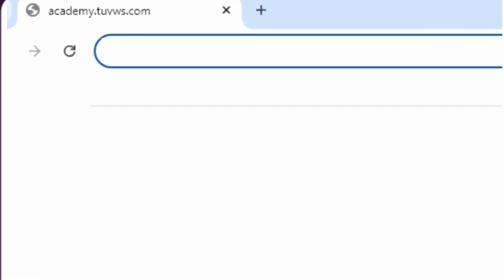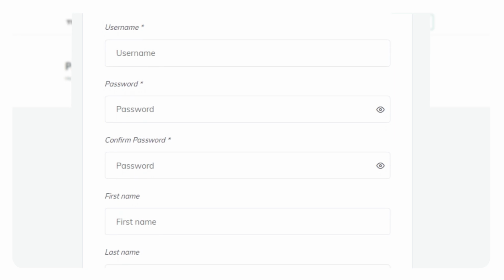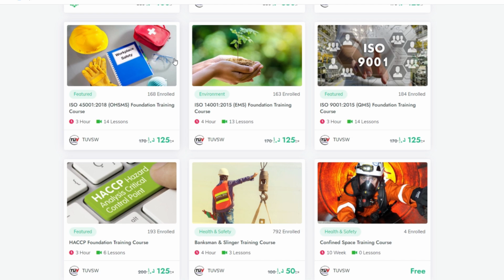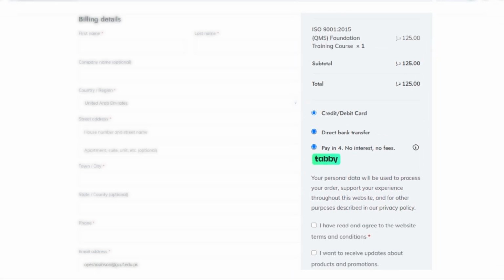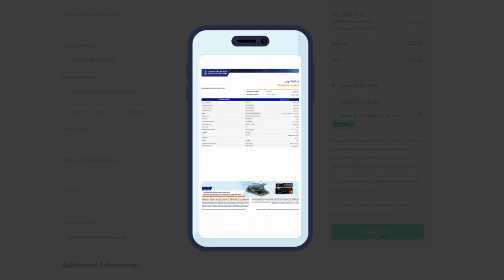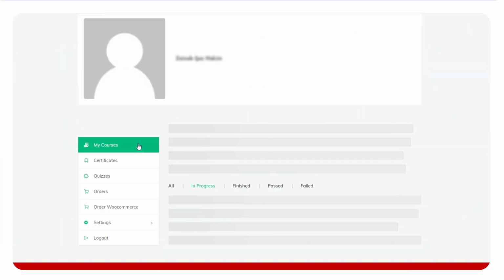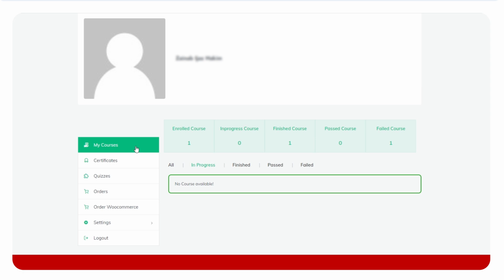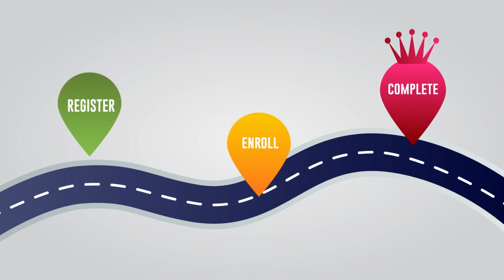How to Register, Buy & Complete a Course at Academy | Step-by-Step Guide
Welcome to Academy - Your Transformation Partner!

In this video, we provide a complete, step-by-step guide on how to create an account, choose a course, complete your enrollment, and receive your certificate of completion with ease.

Whether you're new to online courses or an experienced learner, this video will walk you through each stage on our platform.

Here’s what you’ll learn:
Creating an Account: We’ll guide you through the process of registering at academy.swtuv.com to access our full course catalog.
Finding the Perfect Course: Explore a variety of courses designed to help you grow and achieve your goals.
Adding a Course to Your Cart: Once you’ve chosen a course, simply add it to your cart and proceed to checkout.
Choosing a Payment Method: Pay easily using credit/debit cards, direct bank transfer, or split payments using Tabby Installments.
Starting Your Course: After enrollment, access your course in the dashboard and begin learning at your own pace.
Tracking Progress and Getting Certified: Complete all lessons to unlock your certificate, which can be downloaded anytime from your dashboard.
This video will help you make the most out of your learning journey at SWTUV Academy.
Happy Learning with SWTUV Academy!

Video Chapters (Timestamped in the description):
0:00 - Introduction
0:15 - Creating an Account
0:43 - Finding a Course
0:56 - Adding a Course to Cart
1:03 - Payment Options
1:32 - Accessing Your Course
1:36 - Tracking Course Progress
1:58 - Downloading Your Certificate
2:03 – Change your Name and Password